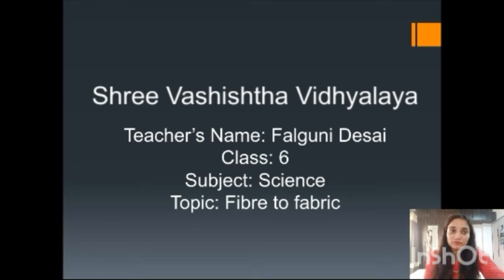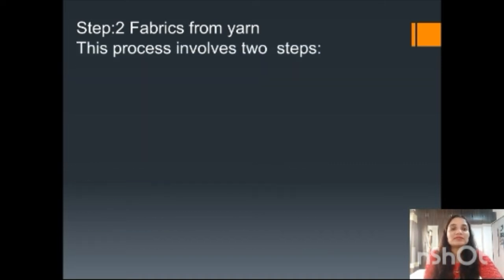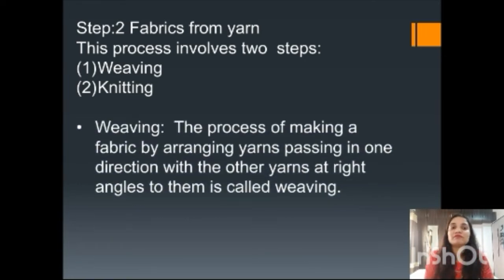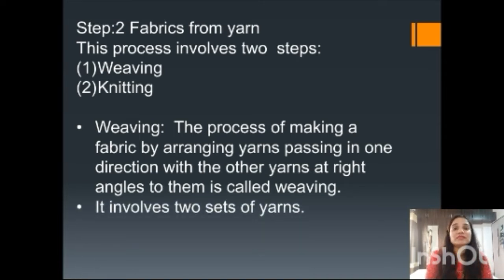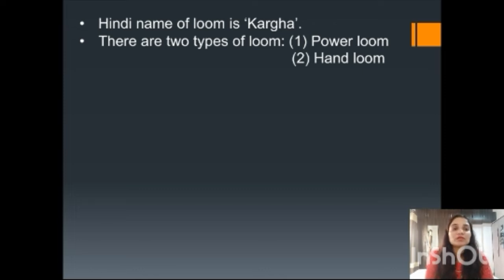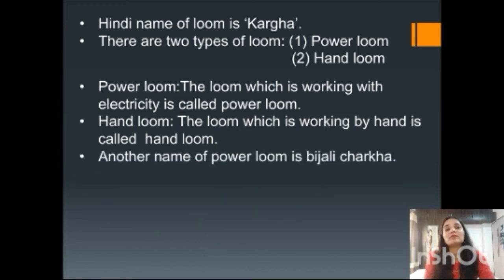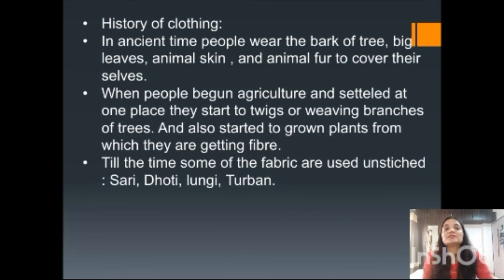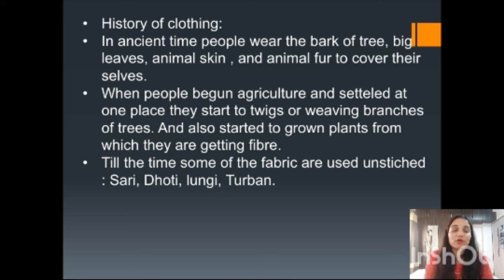Class 6Subject: Science Topic: Fiber to fabric (part 3)-chapter 3, Falguni Dhankechaa